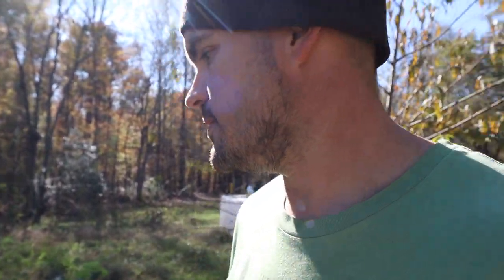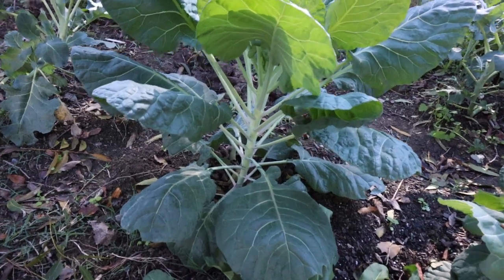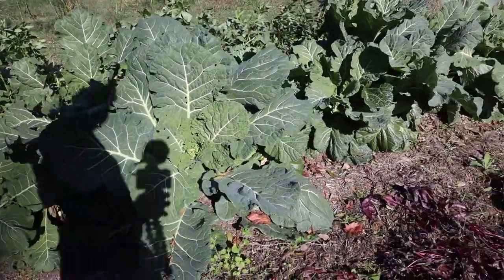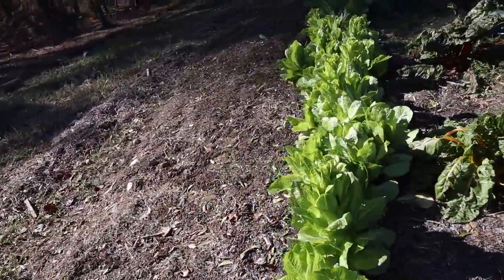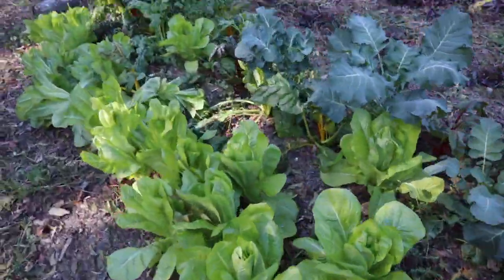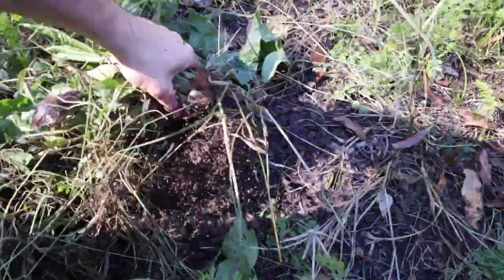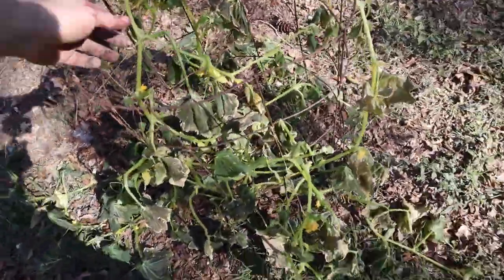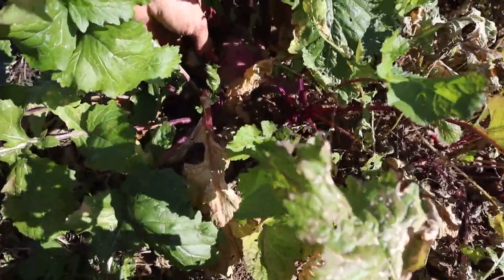November 2019 Garden Tour! Central NC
Our Amazon Wishlist
Baby Registry